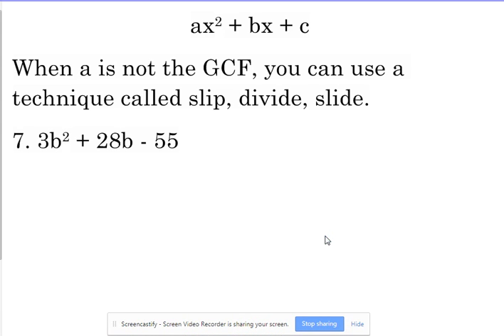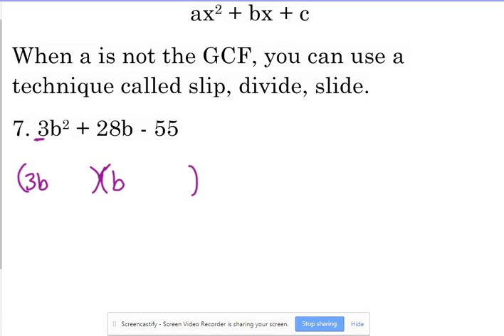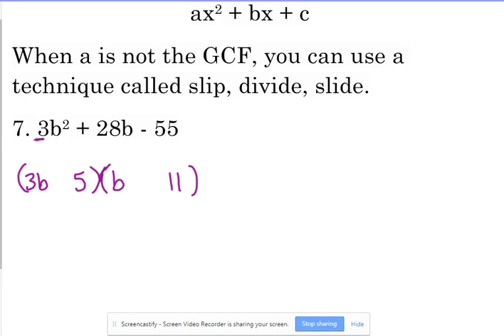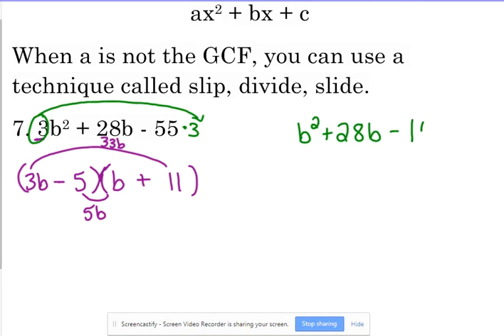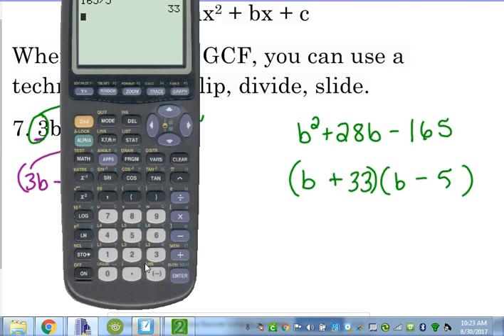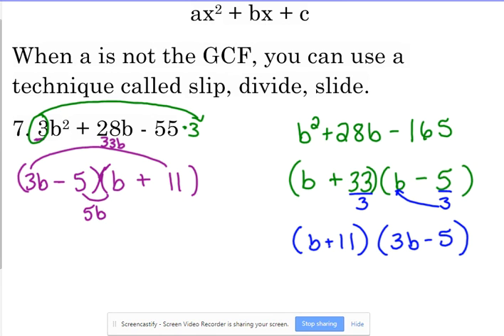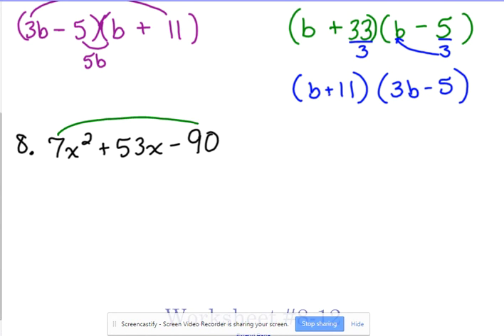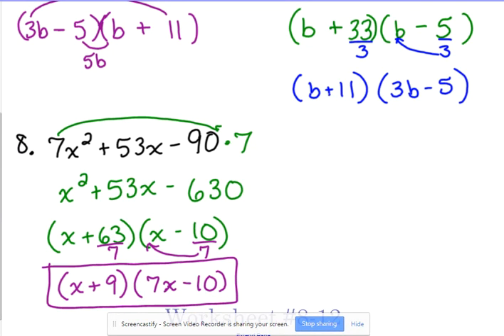Day 3 Lesson~Factoring when a is not 1 (Honors)